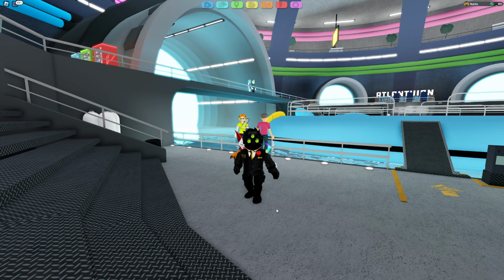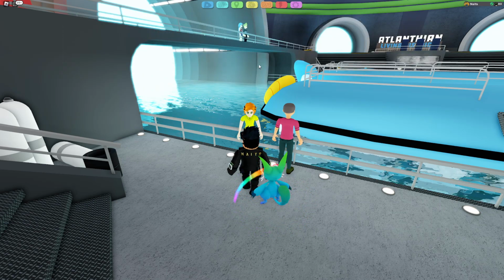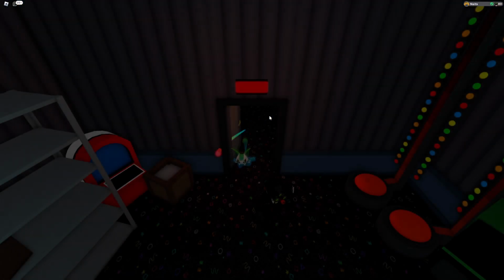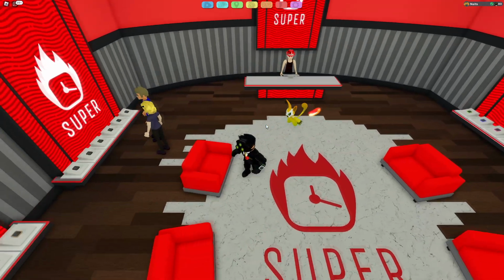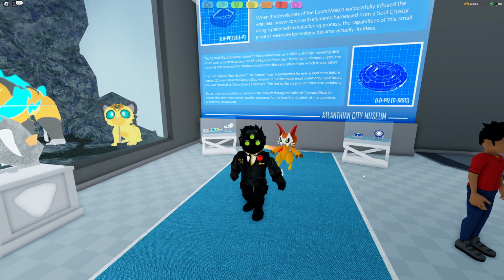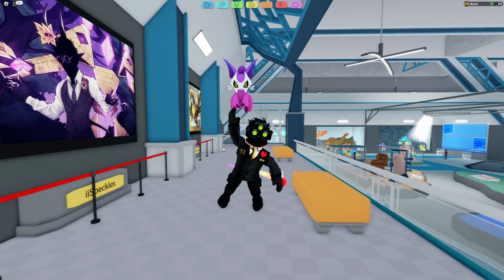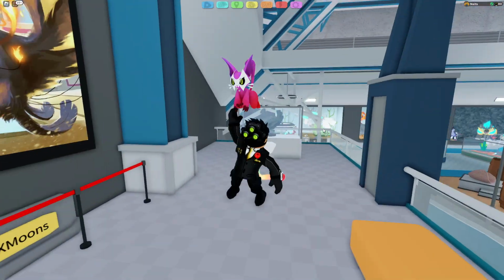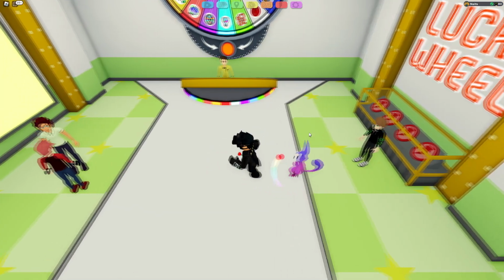Secrets & Easter Eggs in Atlanthian City | Loomian Legacy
So i'm finally back into Loomian Legacy! Secrets and easter eggs is something i really enjoy looking for and share with the community! So this is what i found in this huge city called Atlanthian City!

Did you find anything else? Share in the comments!

✯✯✯⮚🡇Social🡇⮘✯✯✯